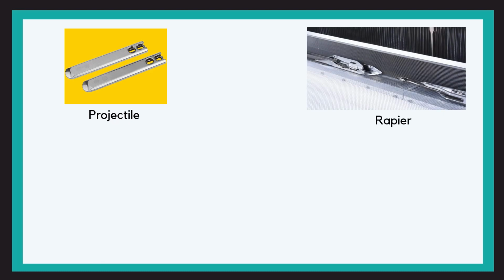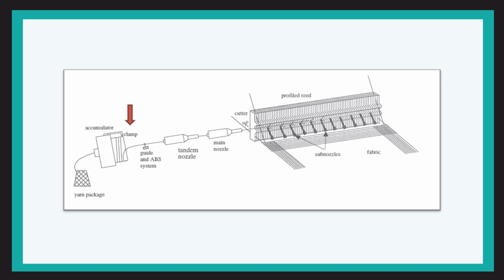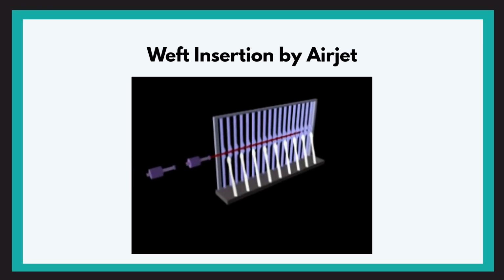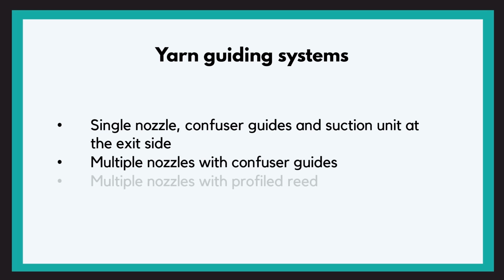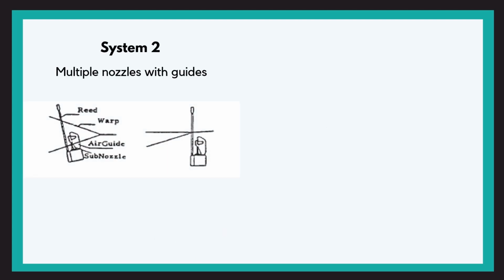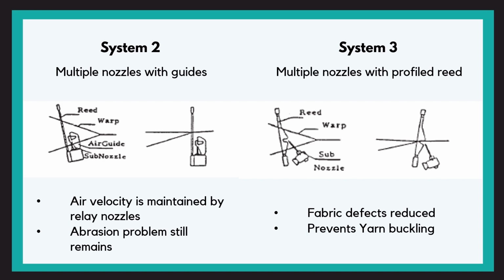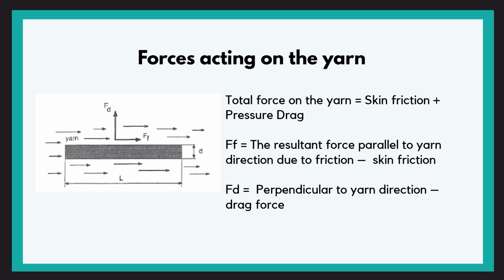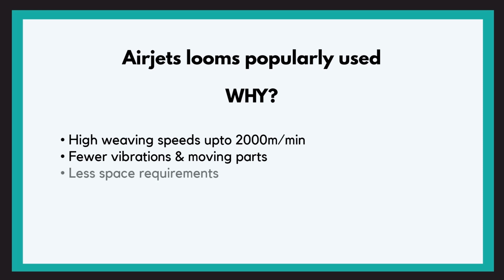Airjet Weaving Explained | Shuttleless Weaving | Fabric Manufacturing | TexConnect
TexConnect is back with another video - Airjet Weaving.
Airjet is a shuttle- less weft insertion system.
Weft insertion process in Airjet loom is explained in detail. Airjet is a high performance system and uses high pressure air jets for yarn insertion.

If you are a Textile Technology student, 'TexConnect' is here as your revision partner for your exams or a friend to explain you concepts in academic Textile.

Airjet loom working
process of weft insertion in airjet loom
Airjet shuttleless weaving
airjet loom textile
fabric manufacturing by airjet loom